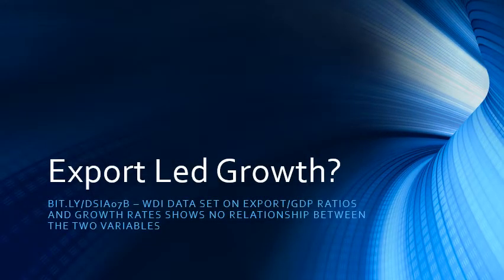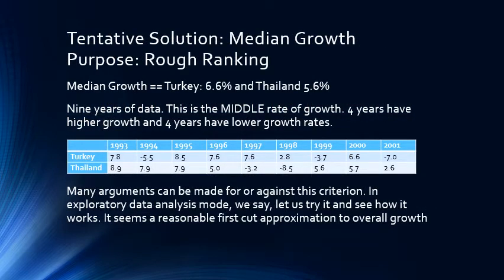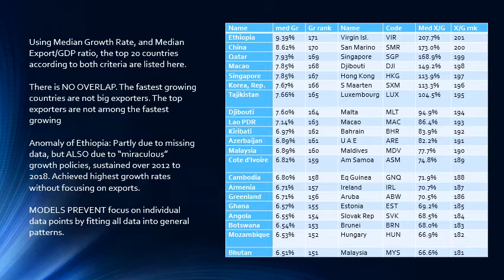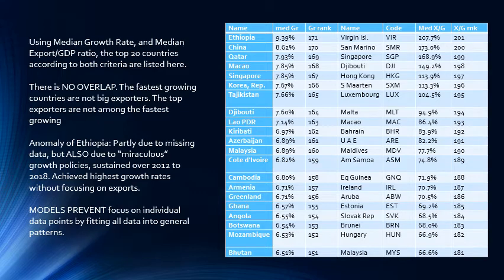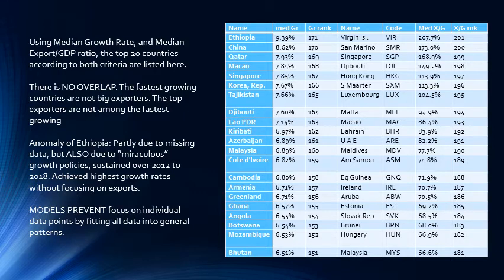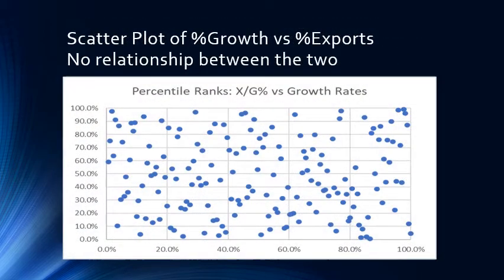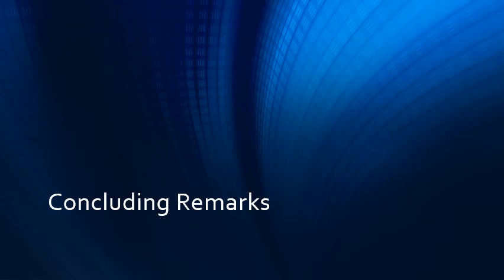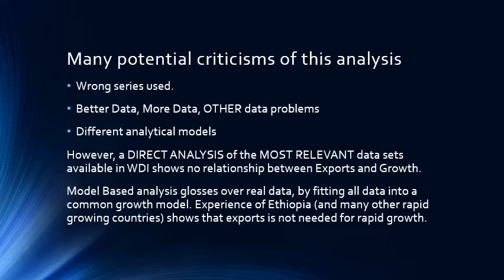Export Led Growth?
- Part b of Lecture 7, Descriptive Statistics: An Islamic Approach. World Bank WDI data set for exports and growth is analyzed. The data show clearly that there is no relationship between the two variables. This shoots down the Export-Led Growth Hypothesis.